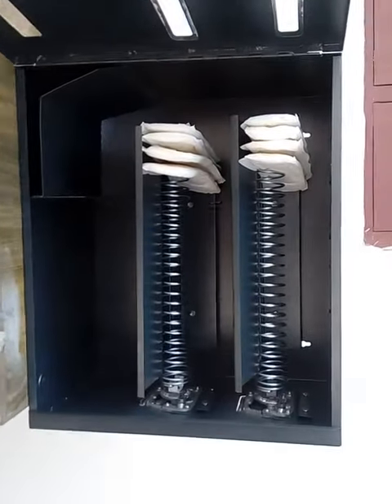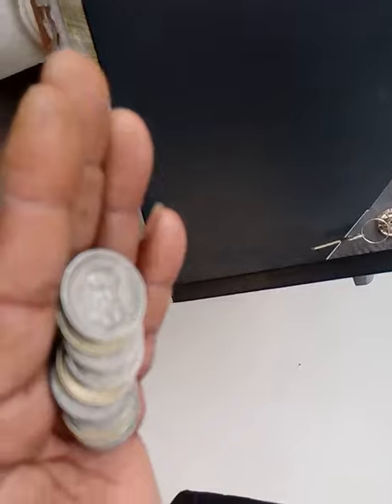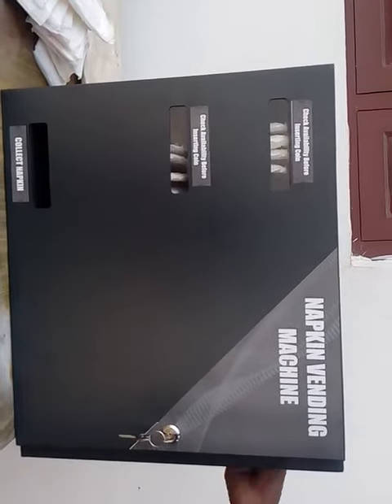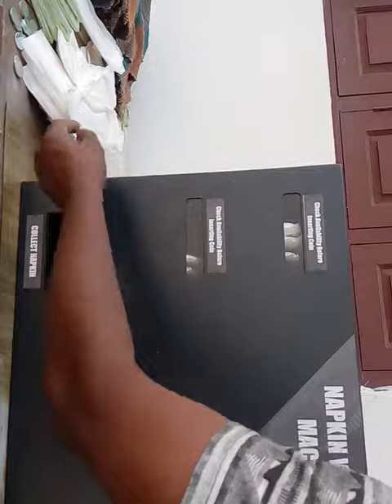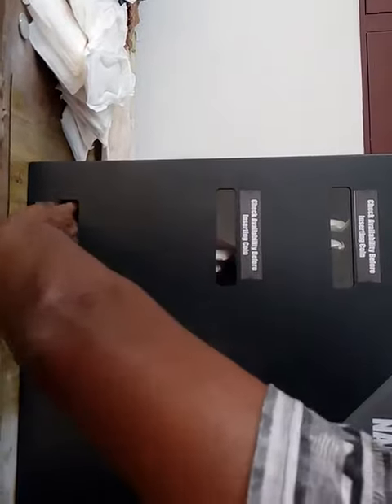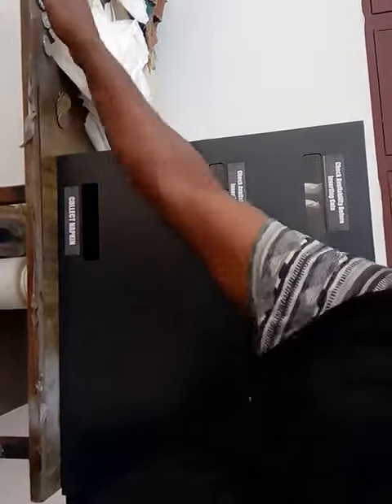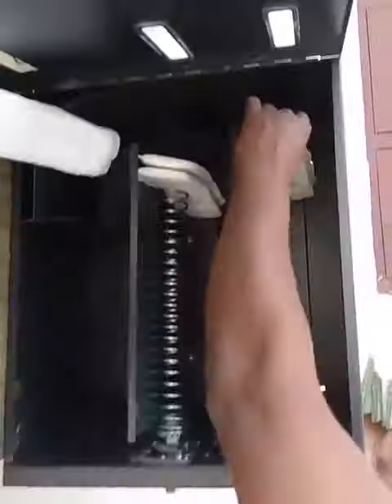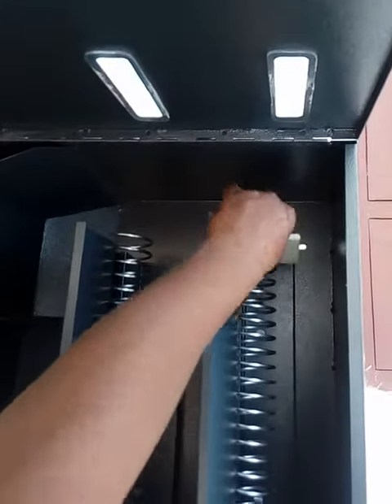Easyvend is used for vending Sanitary Napkins by inserting a Coin. It is highly used for immediate access of napkins to meet the menstrual emergencies. Our machines are manufactured to international standards with the finest materials and proven through performance. It is economical and does not consume energy. No worries even if there is no power.
Easyvend makes your life normal and tension free even during those days. It provides napkin right in your hand wherever you are in need. Just drop a coin, pick a napkin.